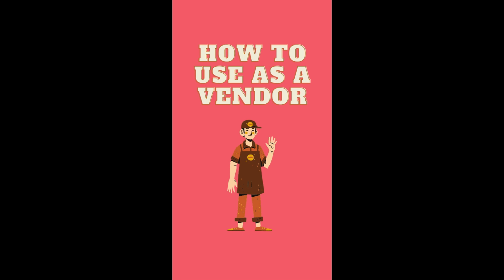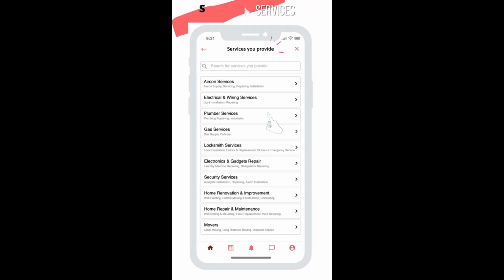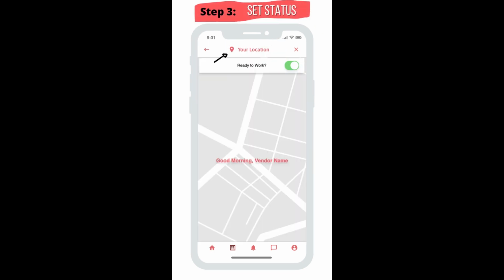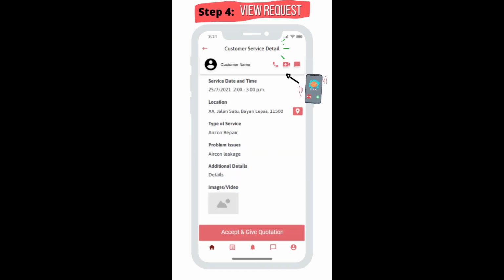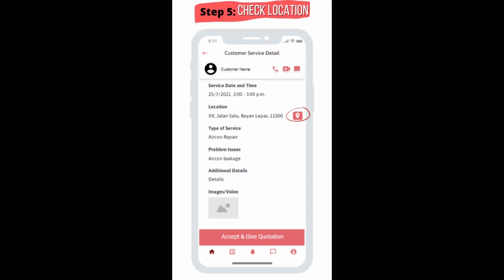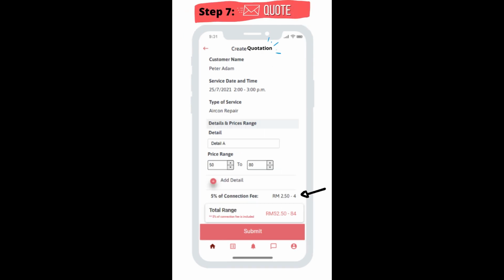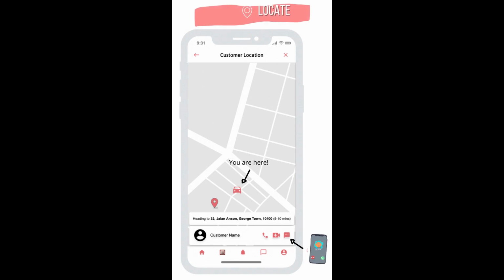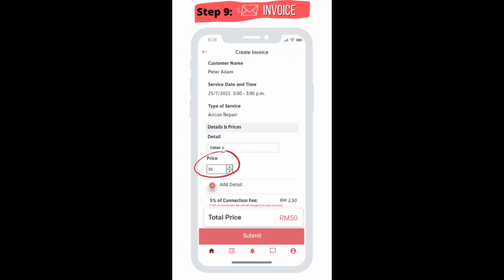How To Use Our App As a Vendor (Comprehensive Guide) - Tokkong Home Service